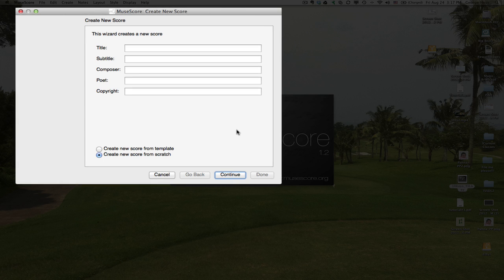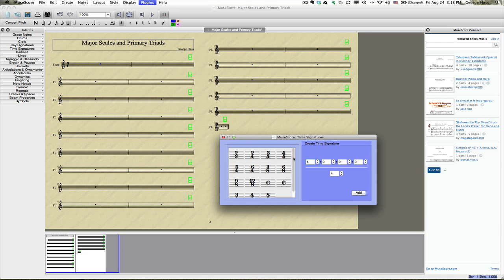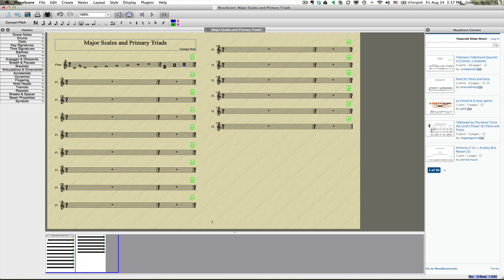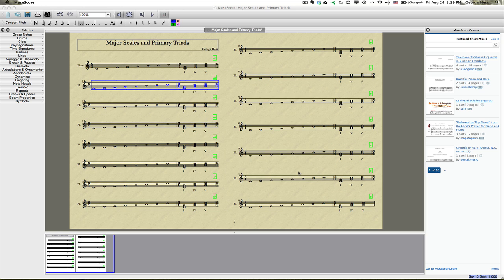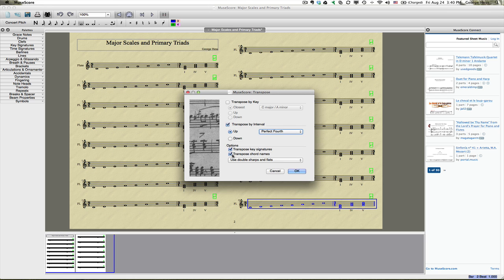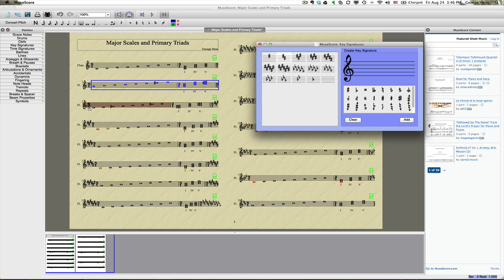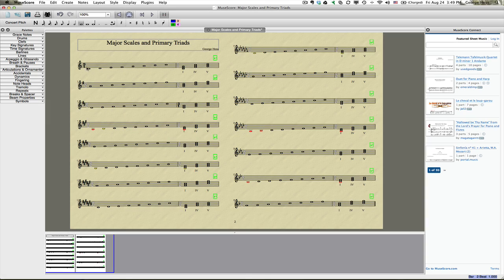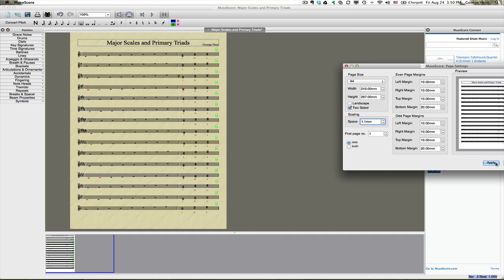MuseScore: Creating A Scale Sheet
Creating a reference page with major scales and primary triads in all keys using MuseScore. Covers score setup, key signatures, time signatures, transposition, copy and paste, lyrics and formatting.
Solution for MCM Tutorial #1